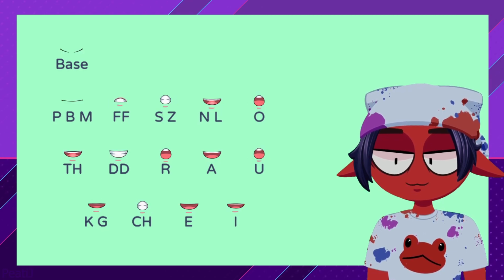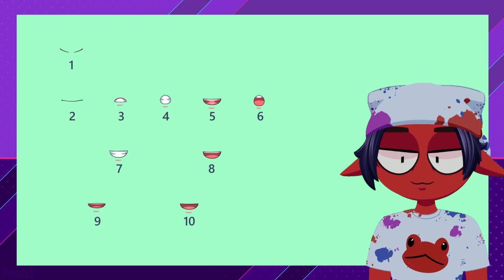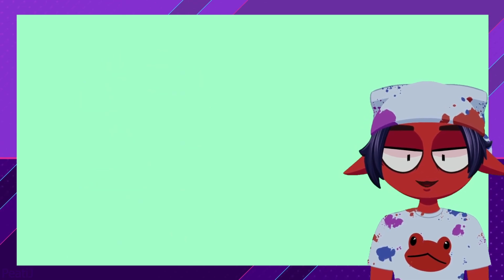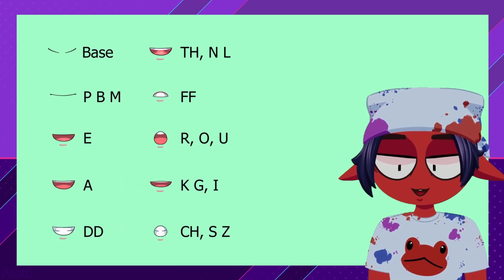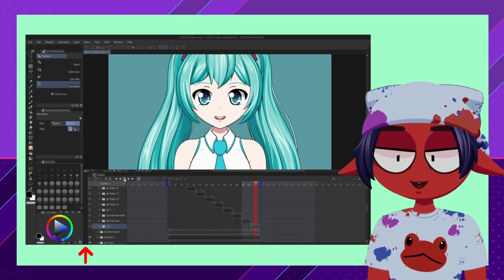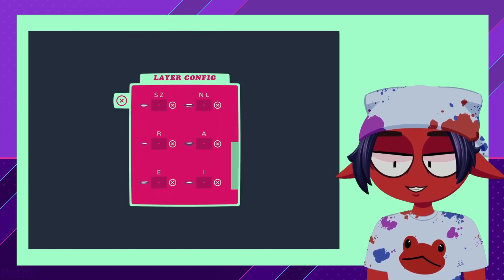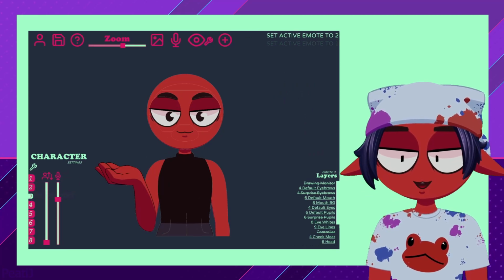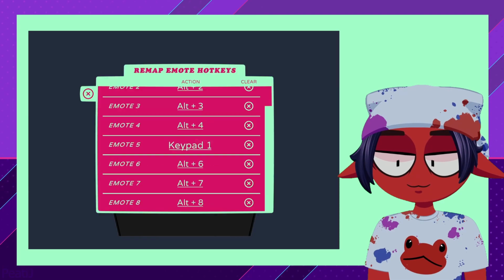Make your own PNGtuber | Part 5: Animation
This part is all about animating mouths, eyes, and emote slots! If you'd like the visual guides uploaded somewhere else for reference, let me know.